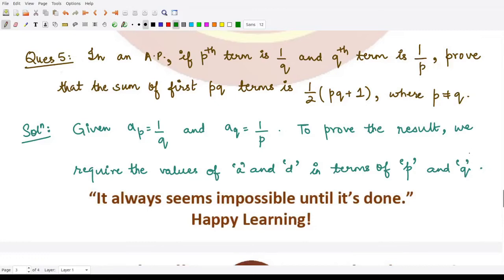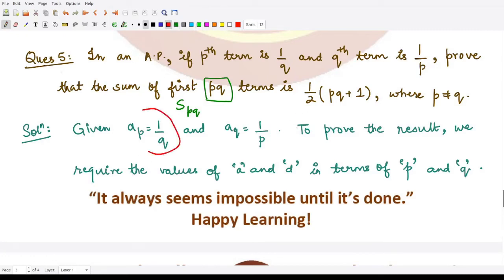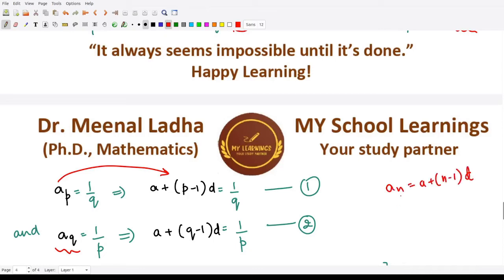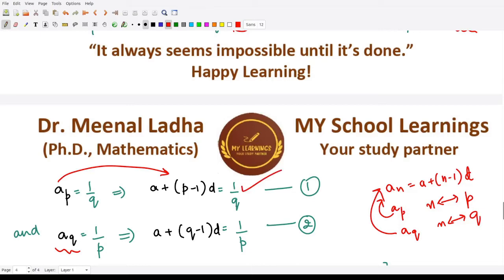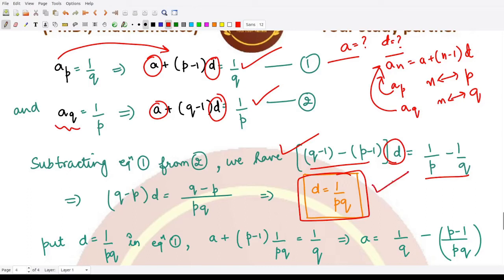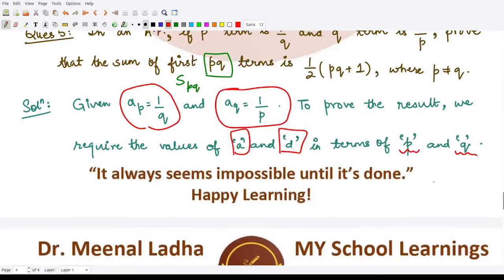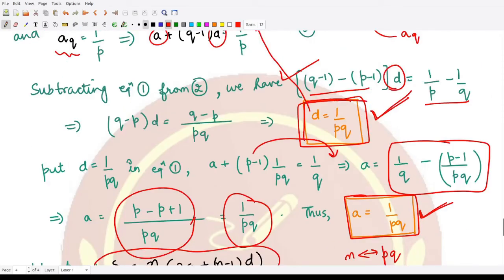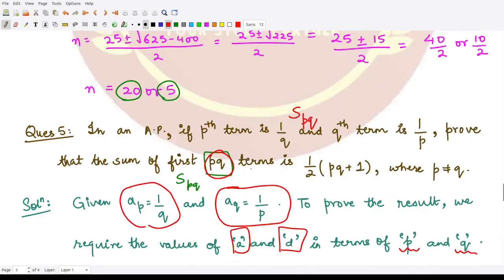#18: Exercise: 9.2|| Q5 || Class XI || NCERT || Chapter - 9